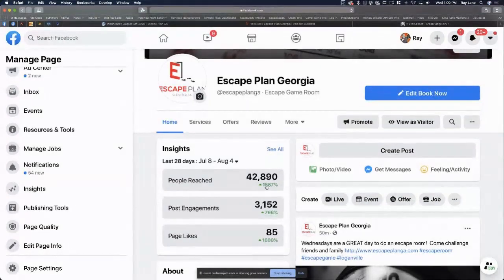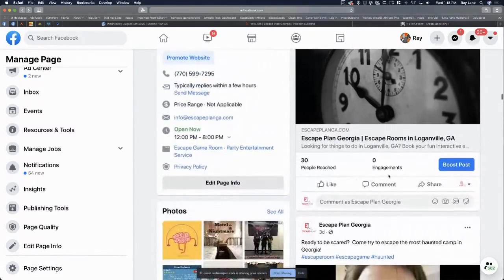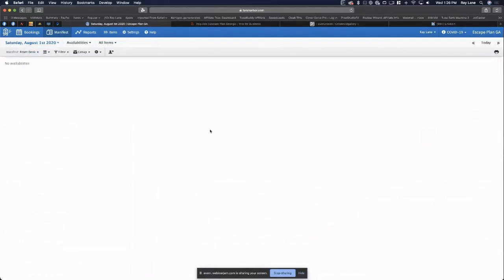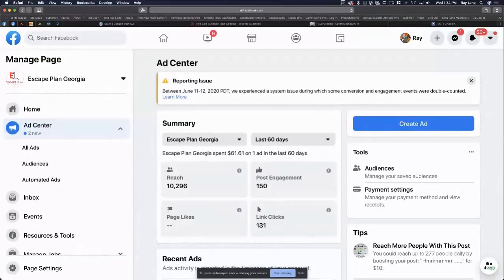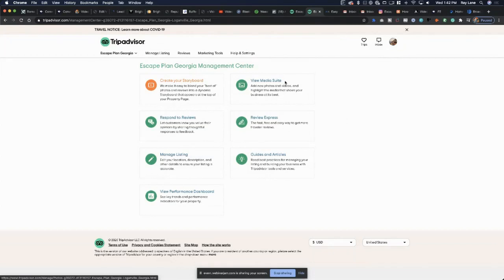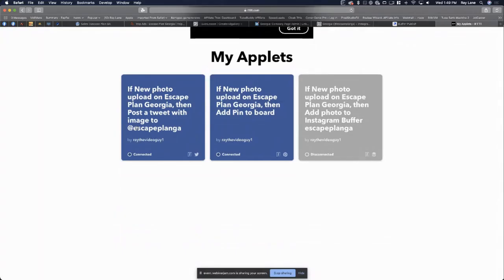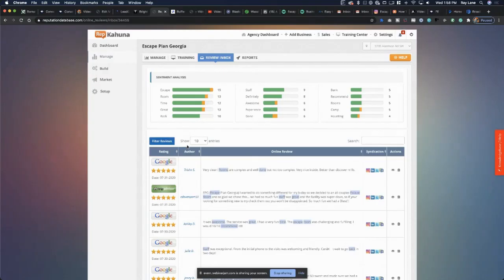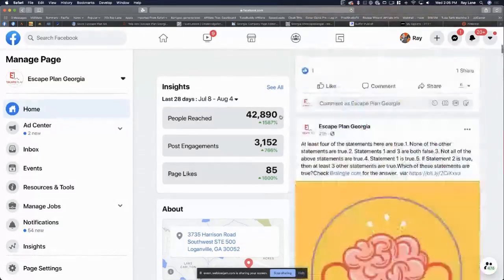004 Social Media and Facebook